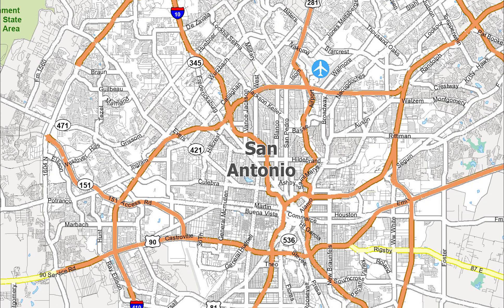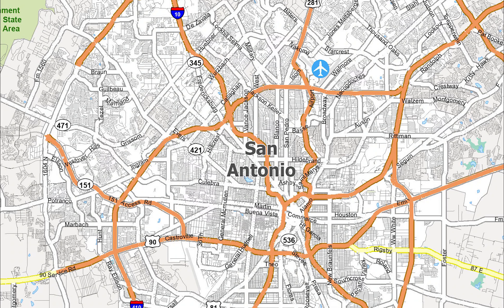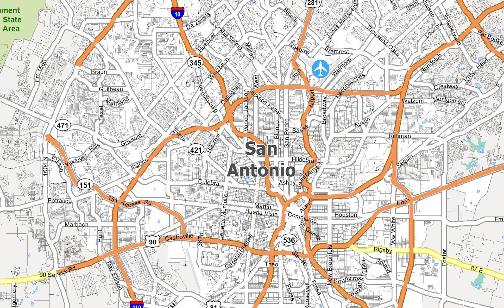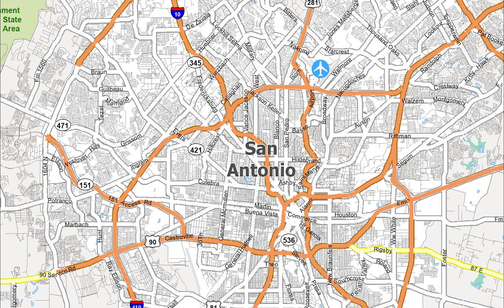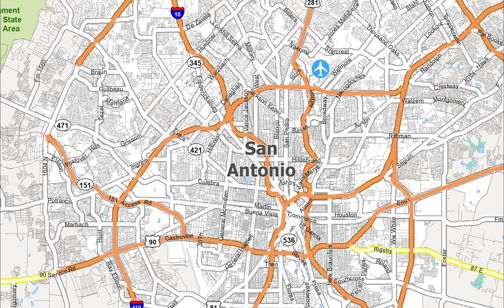MAP OF SAN ANTONIO TEXAS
hello hello my friends. this is a map of beautiful san antonio texas. San Antonio is a popular tourist destination. The Alamo Mission in San Antonio ("The Alamo"), located in Downtown, is Texas' top tourist attraction. Because of the mission, San Antonio is often called "Alamo City".
The River Walk, which meanders through the Downtown area, is the city's second-most-visited attraction, giving it the additional nickname of "River City". Extended an additional 13 miles between 2009 and 2013, the landscaped walking and bike path line the San Antonio River from the "Museum Reach" beginning in Brackenridge Park through downtown, "Downtown Reach", past the Blue Star's "Eagleland" to the "Mission Reach" ending near Loop 410 South past Mission Espada. why do you love san antonio so much? please comment below.

Lined with numerous shops, bars, and restaurants, as well as the Arneson River Theater, this attraction is transformed into an impressive festival of lights during the Christmas and New Year holiday period (except for the Mission Reach), and is suffused with the local sounds of folklorico and flamenco music during the summer, particularly during celebrations such as the Fiesta Noche del Rio.

The Downtown area also features San Fernando Cathedral, The Majestic Theater, Hemisfair (home of the Tower of the Americas, and UTSA's Institute of Texan Cultures), La Villita, Market Square, the Spanish Governor's Palace, and the historic Menger Hotel. The Fairmount Hotel, built in 1906 and San Antonio's second oldest hotel, is in the Guinness World Records as one of the heaviest buildings ever moved intact. It was placed in its new location, three blocks south of the Alamo, over four days in 1985, and cost $650,000 to move.

The city is home to three animal attractions. SeaWorld, 16 miles west of Downtown in the city's Westover Hills district, is the number 3 attraction and one of the largest marine life parks in the world. The very popular and historic San Antonio Zoo is in the city's Brackenridge Park. A third animal attraction was developed by British company Merlin Entertainments to accompany SeaWorld as a second aquarium attraction and indoor counterpart. The new attraction is inside the Shops at Rivercenter in Downtown San Antonio and is one of Merlin's Sea Life Aquariums. The San Antonio Aquarium is the third and final attraction.

San Antonio is also home to several commercial amusement parks, including Six Flags Fiesta Texas, Splashtown and Morgan's Wonderland, a theme park for children with special needs. Kiddie Park, featuring old-fashioned amusement rides for children, was established in 1925 and is the oldest children's amusement park in the U.S. thanks for listening. please subscribe for the best maps, and for the love of san antonio texas. San Antonio is home to the first museum of modern art in Texas, the McNay Art Museum. Other art institutions and museums include ArtPace, Blue Star Contemporary Art Center, the Briscoe Western Art Museum, Ruby City, Buckhorn Saloon & Museum (where visitors can experience something of cowboy culture year round), San Antonio Museum of Art, formerly the Lonestar Brewery, Say Sí (mentoring San Antonio artistic youth), the Southwest School of Art, Texas Rangers Museum, Texas Transportation Museum, the Witte Museum and the DoSeum. An outdoor display at North Star Mall features 40-foot (12 meters)-tall cowboy boots.

The city's five missions, the four in the San Antonio Missions National Historical Park plus The Alamo, were named UNESCO World Heritage sites on July 5, 2015. The San Antonio Missions became the 23rd U.S. site on the World Heritage list, which includes the Grand Canyon and the Statue of Liberty; it is the first site in Texas. The new Mission Reach of the River Walk was completed in 2013, and created over 15 miles of biking, hiking, and paddling trails that connect the Missions to Downtown and the Broadway Corridor.

Other places of interest include the San Antonio Botanical Garden, Brackenridge Park, the Japanese Tea Gardens, The Shops at La Cantera, the Sunken Garden Theater, The Woodlawn Theatre and the Majik Theatre, a children's educational theater.

In 2015 work was authorized to begin on the restoration of the former Hot Wells hotel, spa, and bathhouses on the San Antonio River on the city's south side.

Sports Sports in San Antonio
Professional and major NCAA D1 sports teams (ranked by attendance)
Club Sport League Founded Venue (capacity) Attendance Titles Championship
years
UTSA Inaugural Football Game
UTSA Roadrunners American football NCAA Division I 2011 Alamodome (65,000) 27,576 0
Tony Parker, Nando de Colo
San Antonio Spurs Basketball NBA 1967 AT&T Center (18,580) 18,418 5 [o 1]
San Antonio Missions
San Antonio Missions Baseball Double-A Central 1888 Wolff Stadium (9,200) 8,500 13 [o 2]
Toyota Field Soccer Bowl 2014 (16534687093).jpg